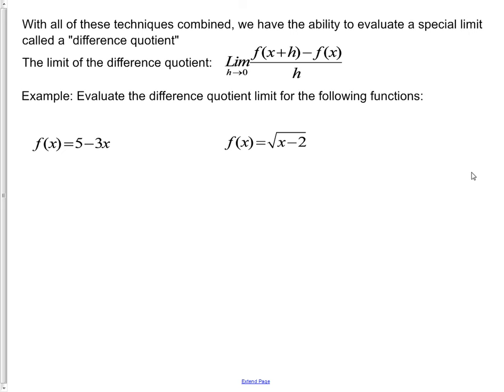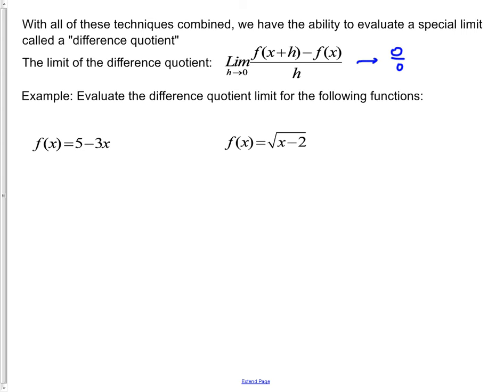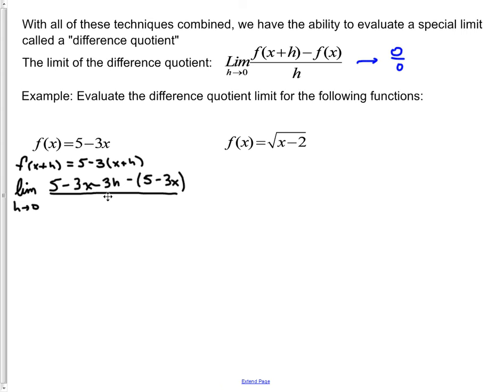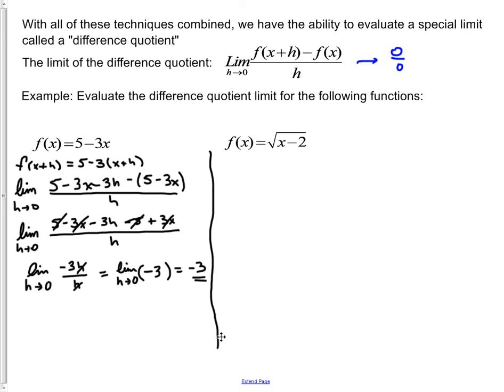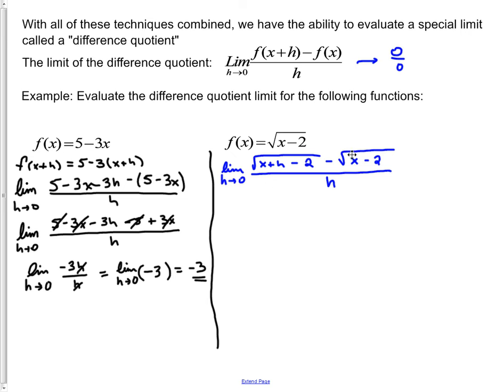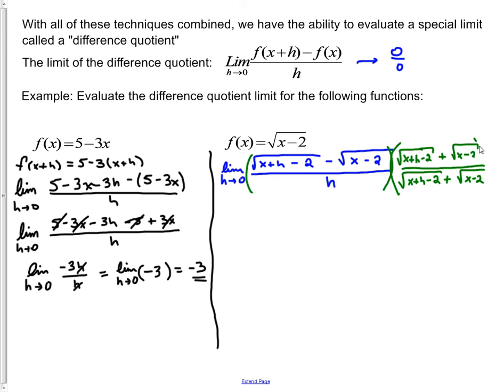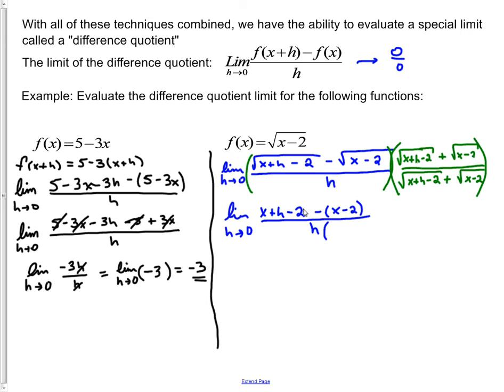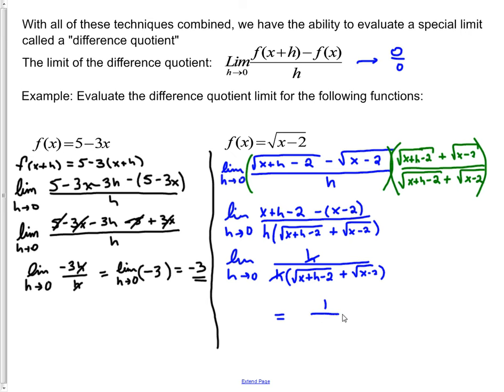3 3g Limits 2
Evaluating the limit of a difference quotient